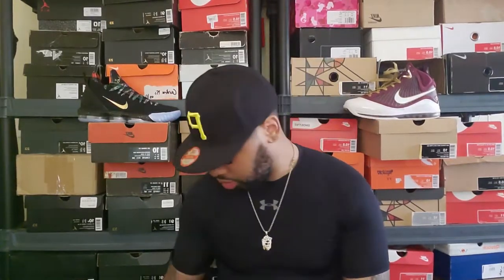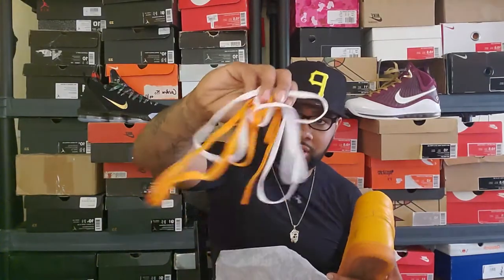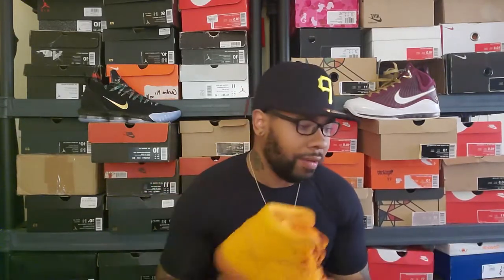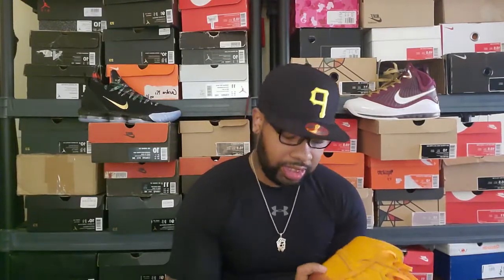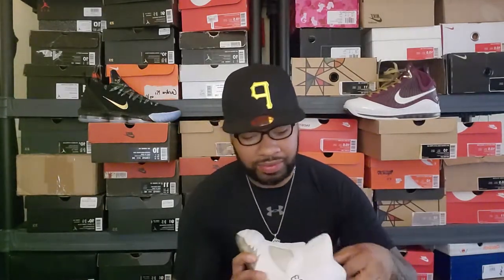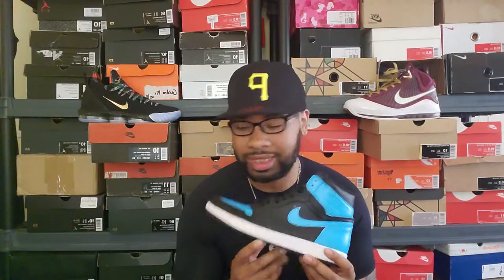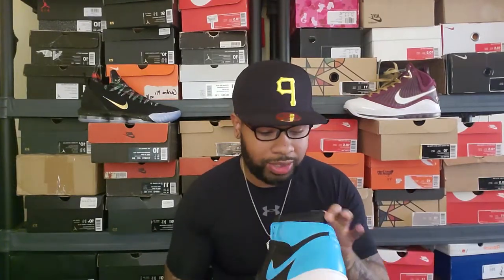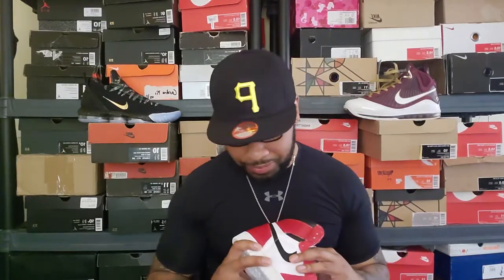TSJ VLOG:GOAT Pickup